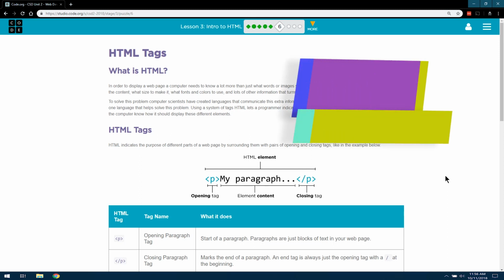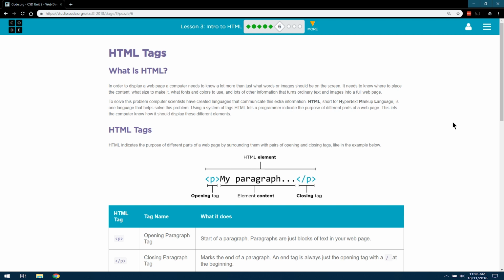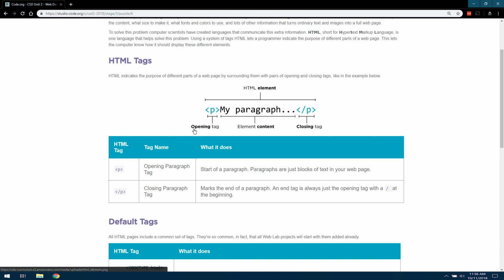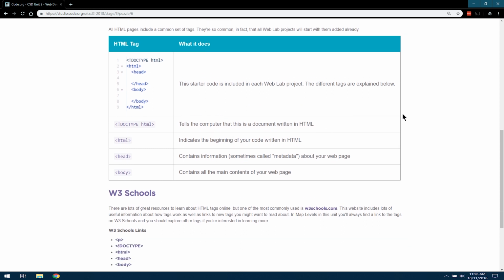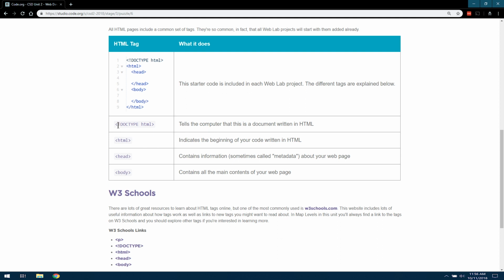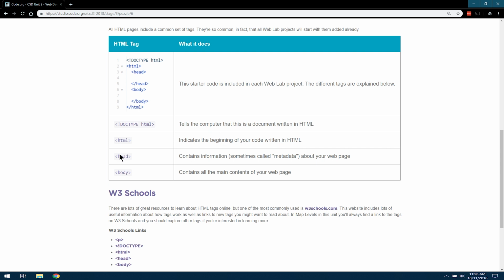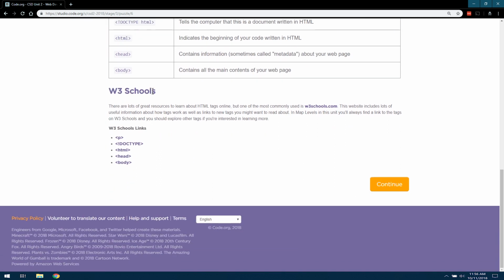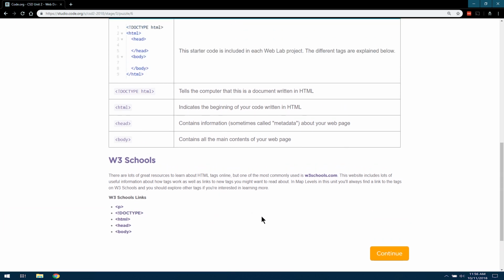Intro to HTML - Web Development Lesson 3.6 - Code.org CS Discoveries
Intro to HTML, part of the Web Development unit from Code.org's CS Discoveries course. This video tutorial walks through step-by-step how to correctly complete this section of the lesson. I have other tutorials on all levels from the Web Content and HTML chapter of this course.